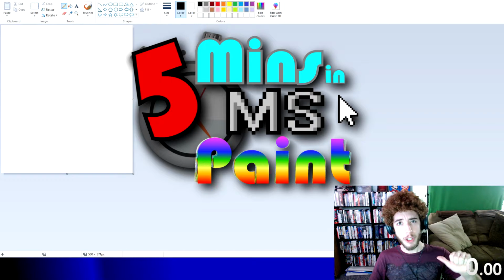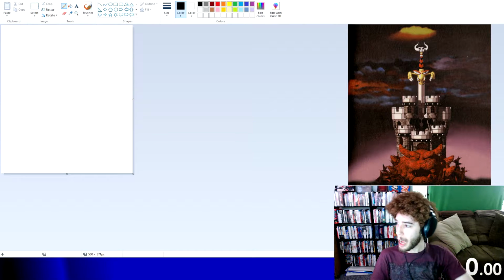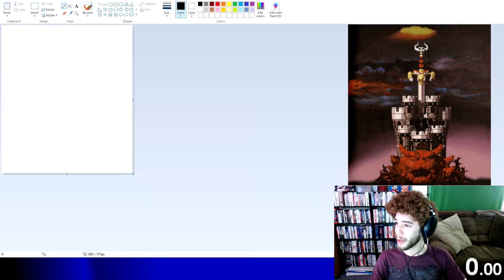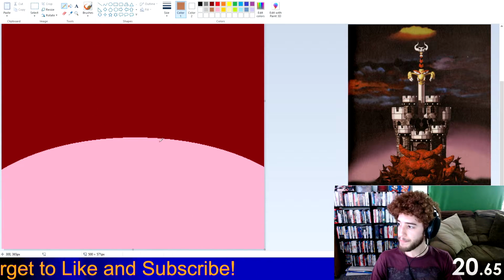Exor's Castle (Super Mario RPG) in 5 Mins in MS Paint || Lord Coucha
I paint Exor's Castle (or Bowser's Castle) as portraying in Super Mario RPG using only Microsoft Paint and get it done in 5 minutes (or so).  More to come!

🏹More Wisdom🏹
Welcome to "x Mins in MS Paint," the show where I attempt to create a painting using Microsoft Paint within a 5-minute time-span.  I always take a pre-existing image and do my best to imitate it under the tight limitations of simple tech and little time.  The end results vary wildly in quality, but the journey is always a fun one.  And we all end up with a parody image to spam in video game forums.  It's a win-win!

🗡More Courage🗡
Special thanks to "Super Mario RPG: Legend of the Seven Stars" for giving us Geno, even if it was short-lived.